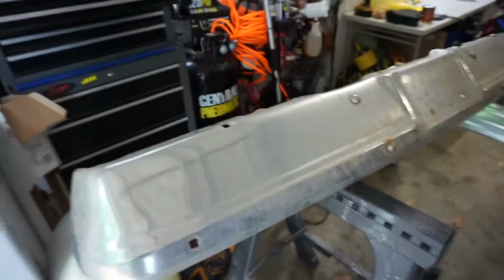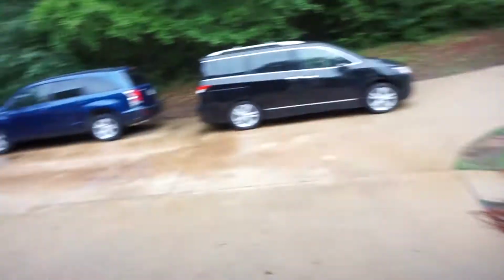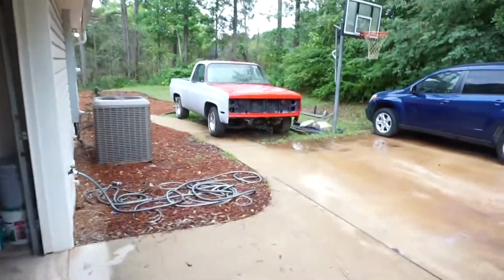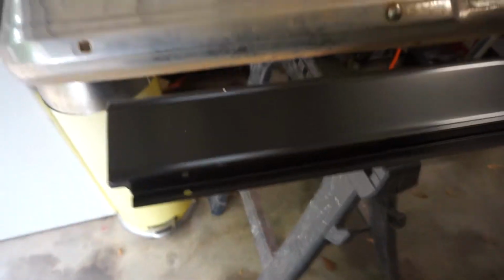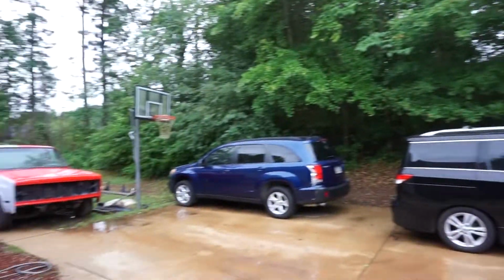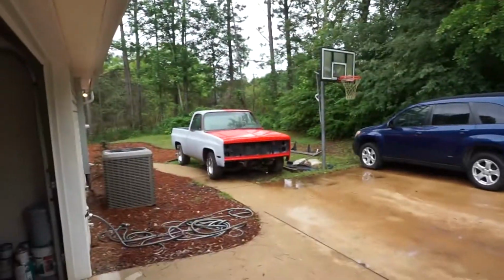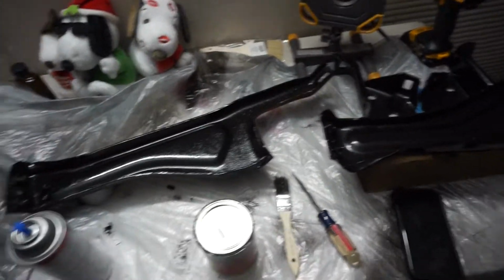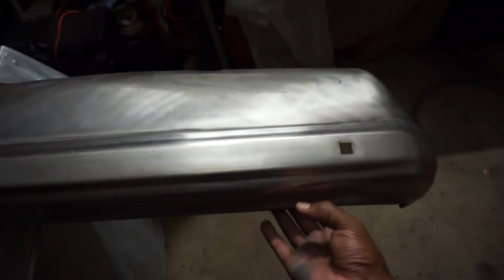PREPPING MY CHEVY C10 FOR PAINT (RUSTY BUMPER REPAIR) PART 1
WELCOME TO THE TNT GARAGE CHANNEL!

THANKS FOR TUNING INTO ANOTHER TNT GARAGE VIDEO!

TODAY WE ARE TAKING THE FIRST STEPS TOWARDS PREPPING MY CHEVY C10 FOR PAINT. WE REPAIR SOME RUSTY BUMPERS AND STRAINING HAMSTRINGS

IN THIS VIDEO WE WILL BE TACKLING A COOLING ISSUE AND A BAD U JOINT TO GET MY CHEVY C10 BACK ON THE ROAD!! HOPE YOU ENJOY!!

GOD BLESS!!

1970 chevy c10 for sale,chevy c10 for sale craigslist,1972 chevy c10,chevy c10 1970,chevy c10 1969,chevy c10 stepside,chevy k10,
1965 chevy c10 for sale,1986 chevy c10 custom deluxe,1986 chevy c10 parts,1986 chevy c10 for sale craigslist,1986 chevy c10 stepside,1986 chevy c10 long bed,1986 chevy c10 engine,
1986 chevy truck value,1986 chevy k10 for sale,1972 chevy c10 front suspension rebuild kit,chevy 350 performance rebuild kit,c10 front suspension kit,c10 control arm rebuild,84 c10 front end rebuild kit,chevy c10 suspension upgrade